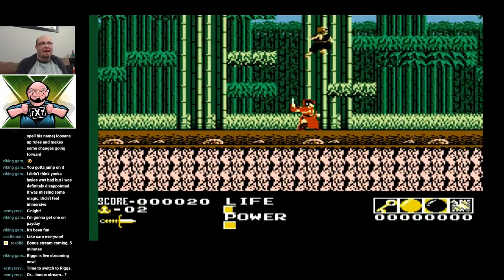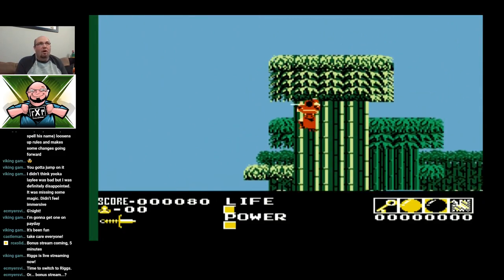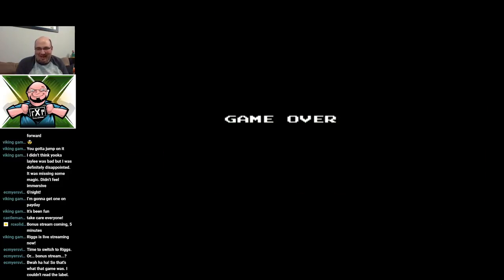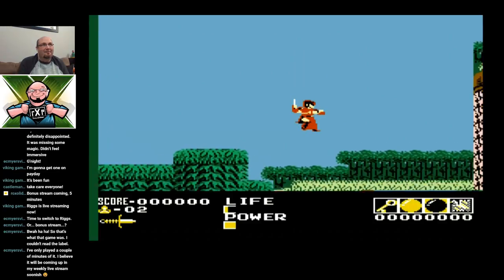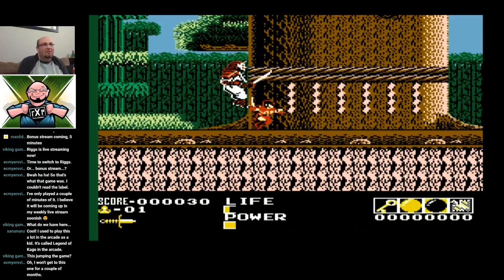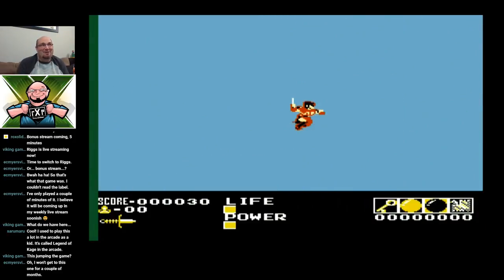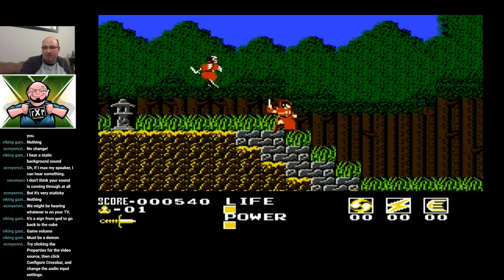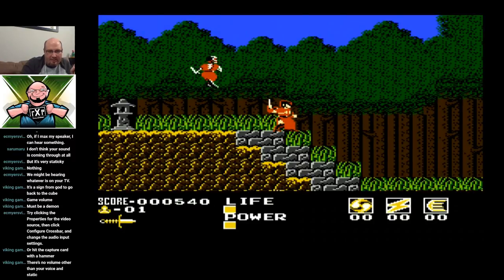LiveStream Archive - Demon Sword by Taito for the NES - Played on the Retro-Bit Super Retro Trio +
In this video we're finally going to play the one game Ryan from Castlemania Games has mocked us to play. It's time for Demon Sword for the NES!

From the get-go I didn't quite understand the game. I mean the cover looks like something out of Conan the Barbarian but the gameplay feels more like something out of feudal Japan. It really was interesting that you can basically jump past the entire level just to get to the end boss. And those end bosses are tough, with 1-hit kills and the need to hit them a bazillion times. I do wish it had a life bar of some type for the bosses honestly.

Would you like to have your products featured on RoXolid Productions? Do you have Questions? Comments?